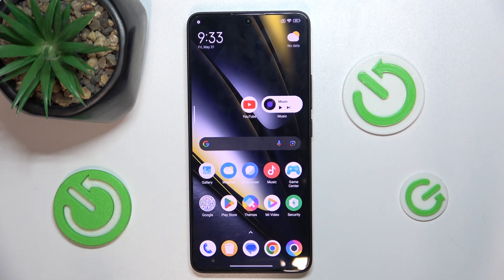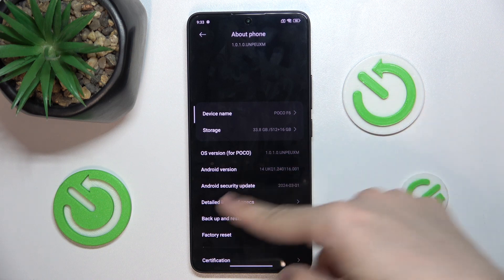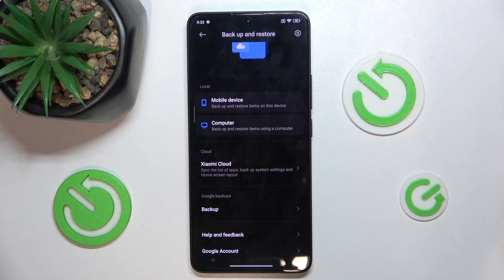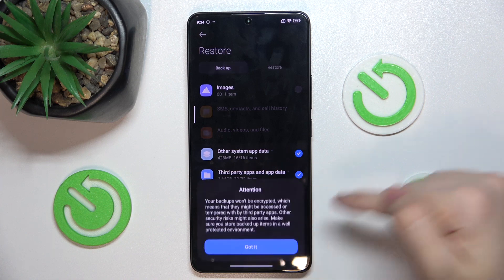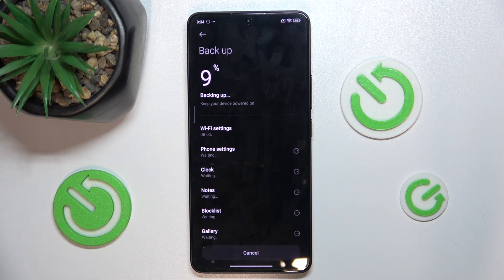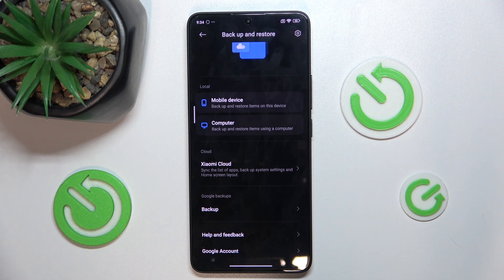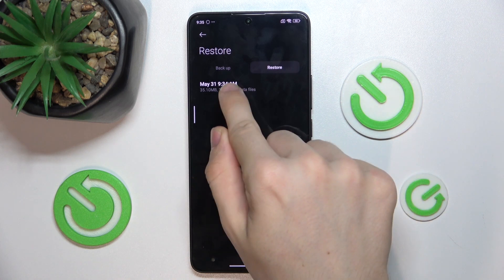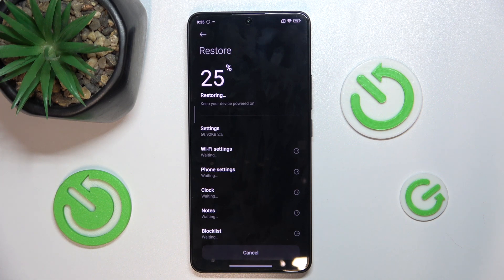How to Backup and Restore Data on POCO F6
Find out more:
Discover how to securely backup and restore your important data on the POCO F6 smartphone. This tutorial provides step-by-step instructions on using built-in features like Mi Cloud, Google Backup, and local backups to safeguard your apps, contacts, photos, and settings. Ensure your data is safe and easily recoverable with these straightforward methods.

How do I backup apps and data using Mi Cloud on POCO F6?
Can I use Google Backup to backup and restore my contacts and photos on POCO F6?
What options are available for creating local backups of data on POCO F6?
How do I restore apps and settings from a backup on POCO F6?
Is it possible to schedule automatic backups on POCO F6?